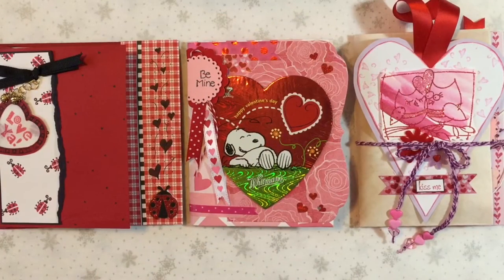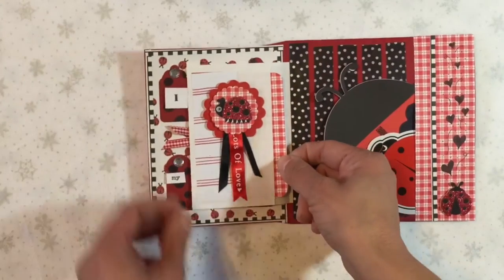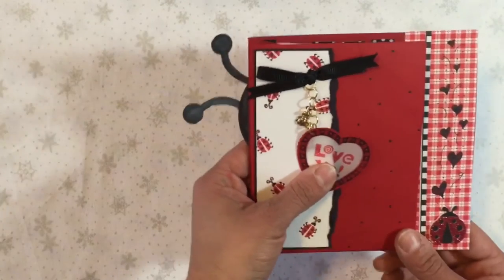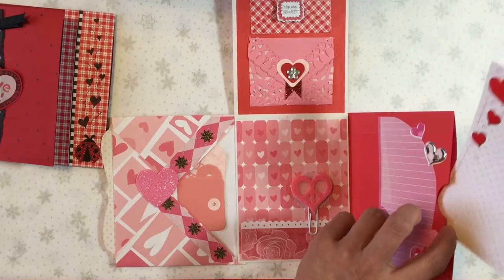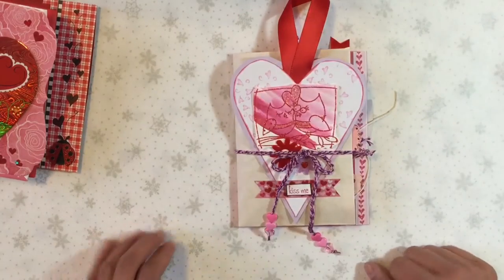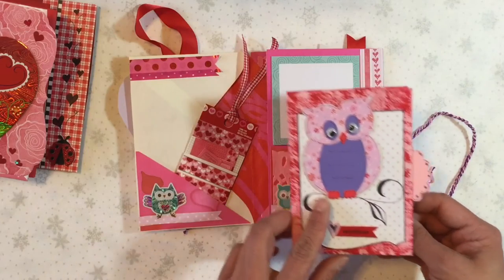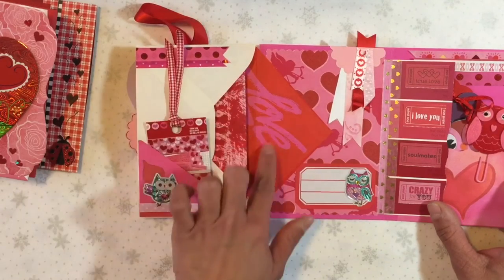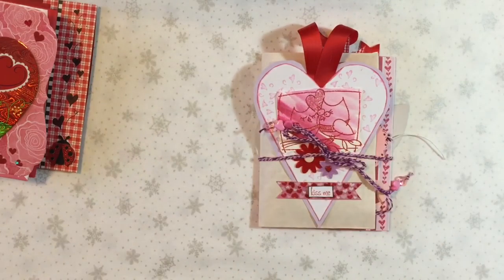Three Valentine Flipbooks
Hi Everyone!
I have a second video today as my Valentine's gift to you! This one is a project share of three Valentine flipbooks.